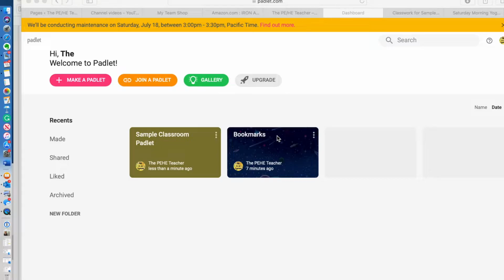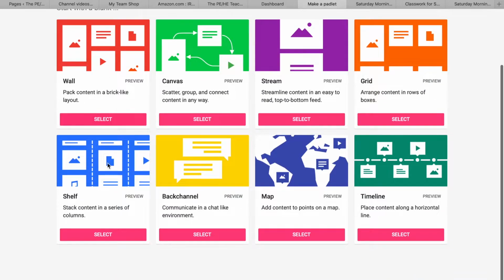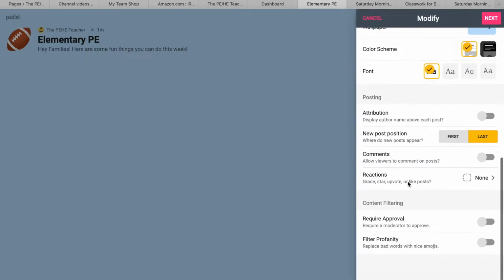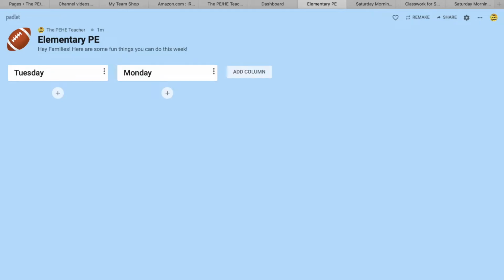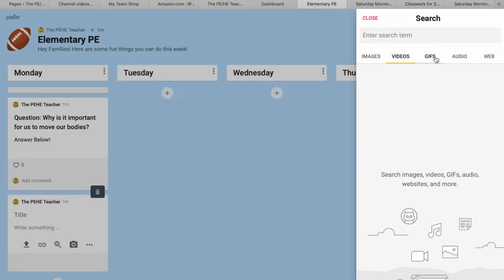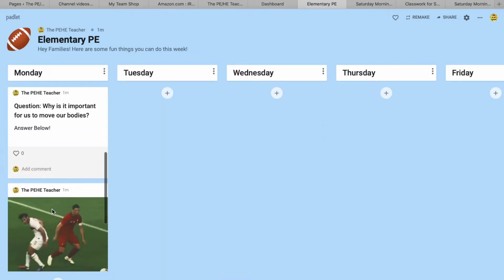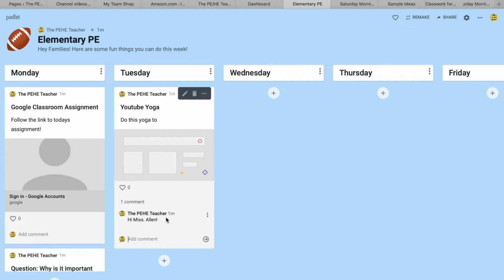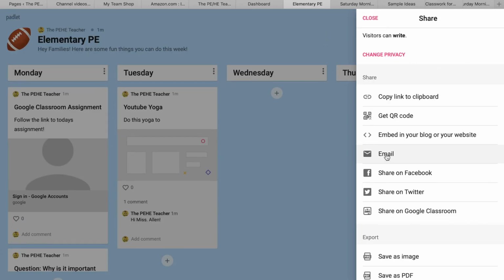THE BEST RESOURCE FOR VIRTUAL LEARNING | The PEHE Teacher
HEY EVERYONE! I am so excited to tell you about Padlet today! Padlet is hands down I believe an amazing resource for teachers! You can add Google Classroom and anything to it! It will be families one stop shop for everything for your online learning this year. (Not Sponsored. I just LOVE padlet)